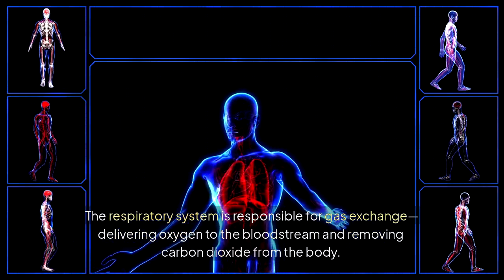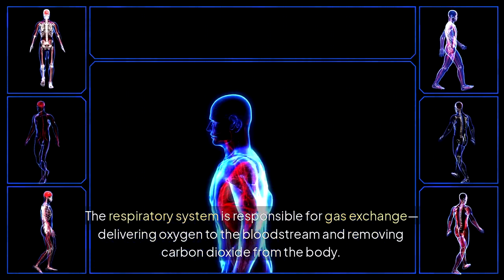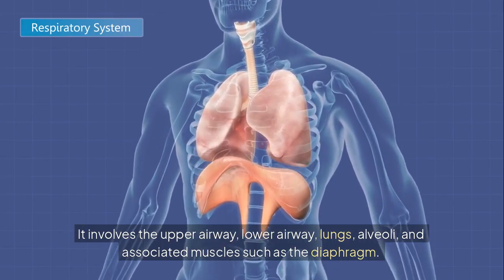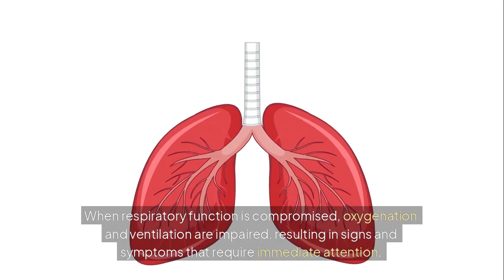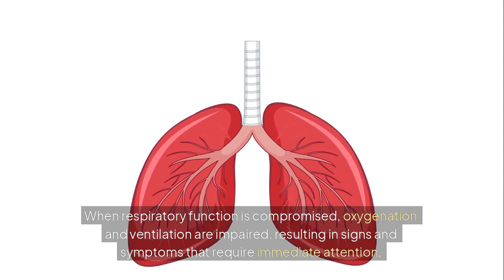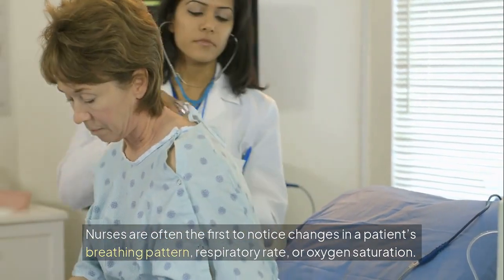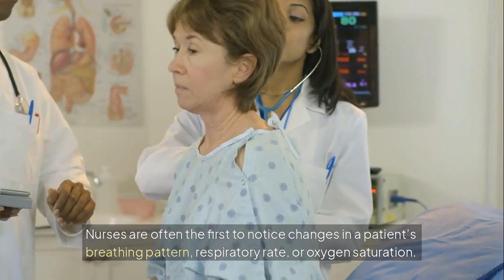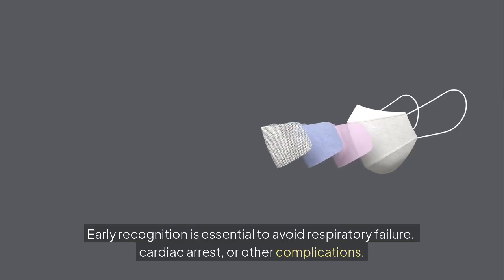Assessment and Management of Respiratory Distress